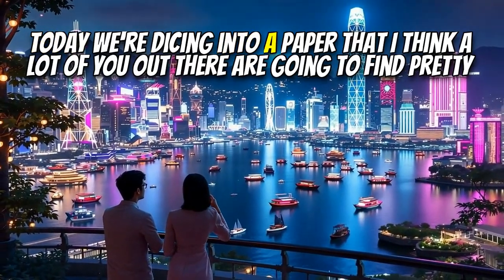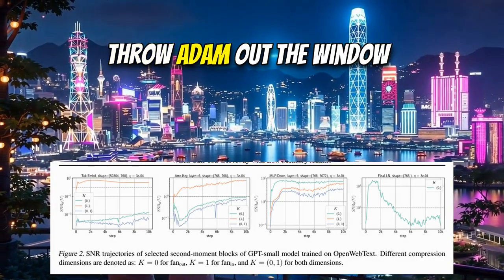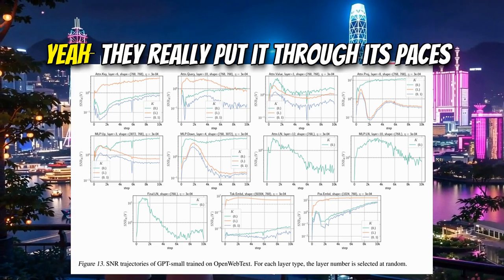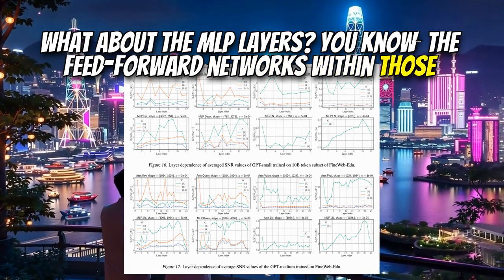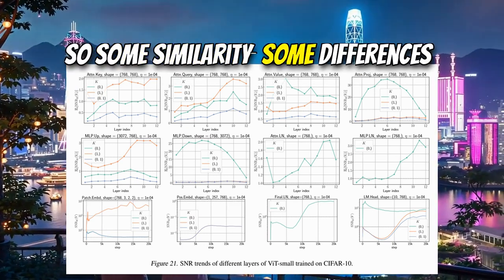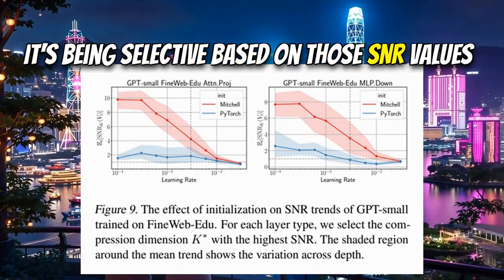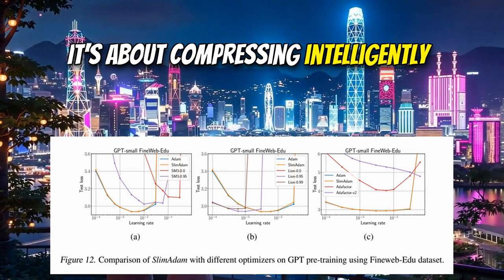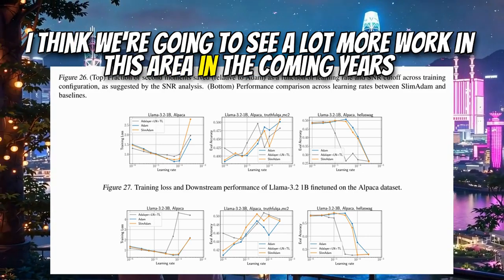When Can You Get Away with Low Memory Adam? (Mar 2025)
Title: When Can You Get Away with Low Memory Adam? (Mar 2025)

Summary:
This paper introduces SlimAdam, a memory-efficient Adam optimizer that adapts to the compressibility of second moments along different dimensions. It uses Signal-to-Noise Ratio (SNR) analysis to quantify when second moments can be replaced by their means. SlimAdam matches Adam's performance and stability while saving up to 98% of total second moments in some cases.

Key Topics:
- Adam optimizer
- Low-memory optimization
- Signal-to-Noise Ratio (SNR)
- Second moment compression
- SlimAdam
- Language models
- Transformer networks

Chapters:
00:00 - Introduction to Low Memory Adam
00:15 - The Core Idea
00:25 - Adam's Memory Cost
00:49 - Understanding the Problem
01:17 - Adam vs. SGD
01:43 - Memory Consumption
02:15 - The Memory Bottleneck
02:30 - Why Stick with Adam?
03:03 - The Safe Bet
03:31 - Bridging the Gap
03:44 - Signal to Noise Ratio (SNR)
03:59 - How SNR Works
04:34 - Variation Within Second Moments
05:02 - High Signal to Noise Ratio
05:17 - Experimental Results
05:35 - GPT Models
06:16 - Attention Blocks
06:40 - Attention Values
07:04 - MLP Layers
07:33 - Normalization Layers
08:07 - Fine-Tuning
08:59 - Image Classification
09:18 - ResNets
09:57 - Vision Transformers
10:33 - VIT Layers
11:12 - Factors Influencing Compressibility
11:46 - Impact of Learning Rate
12:08 - Initialization Schemes
12:36 - Introducing Slame Atom
12:54 - How Slame Atom Works
13:31 - Vector-Like Second Moments
13:50 - Slame Atom Results
14:28 - Slame Atom vs. Other Optimizers
15:30 - Compressing Intelligently
16:19 - SNR as a Diagnostic Tool
17:12 - Main Takeaways
17:57 - The Biggest Surprise
18:34 - Exciting Research Directions
19:00 - Outro